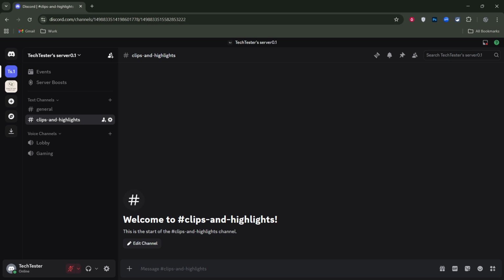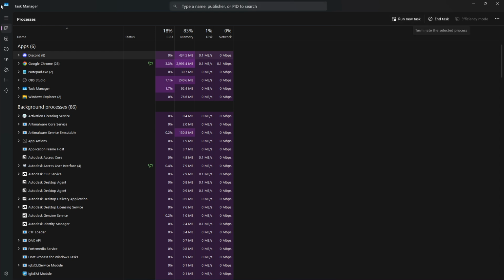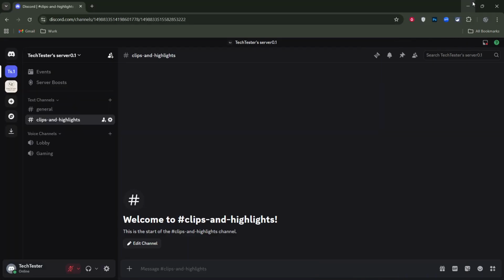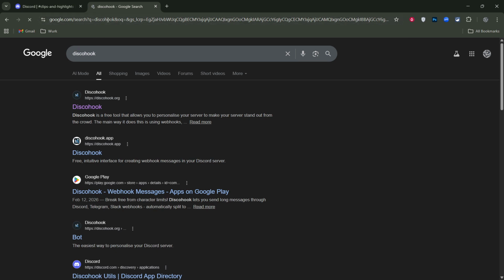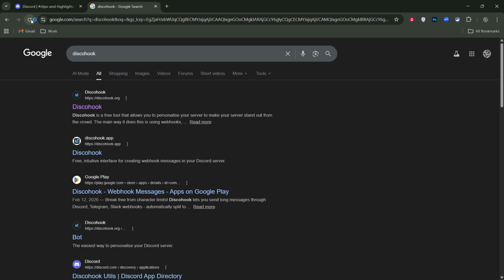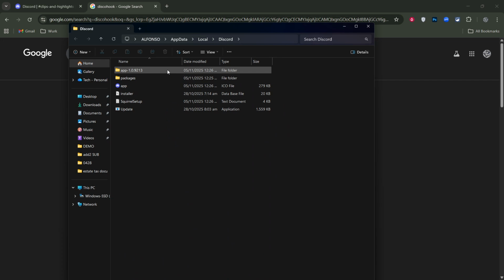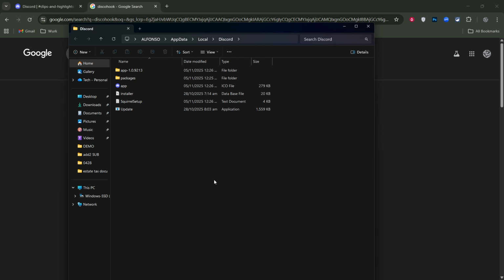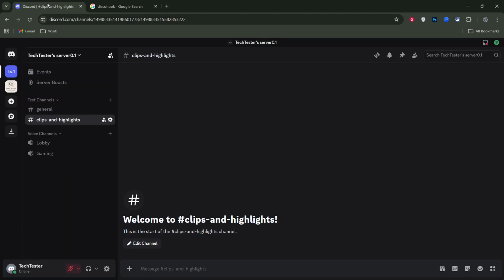How to Fix Discord Update Failed [2026 Full Guide]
How to Fix Discord Update Failed

In this video, we help you resolve the common issue where Discord update failed loops prevent you from accessing your communication channels. We explore the central system and application parameters required to break the initialization failure, verify network handshake protocols, and address local file conflicts.

Navigating software loop errors is critical to maintaining reliable connection parameters for team coordination and digital communities. Understanding how to manage application execution privileges, clear corrupted local cache directories, and address underlying system firewall restrictions ensures that the desktop architecture can securely fetch and apply the latest performance patches without interruption.